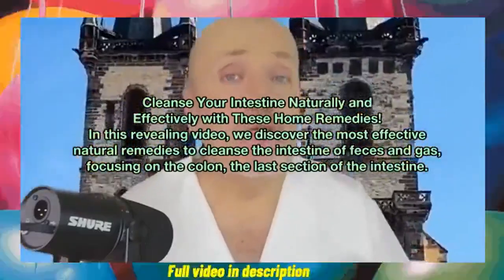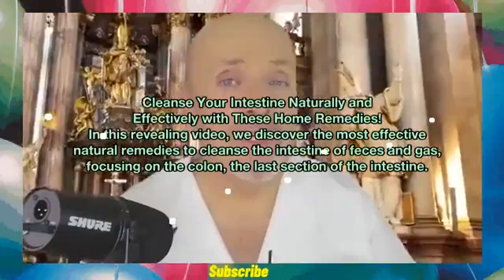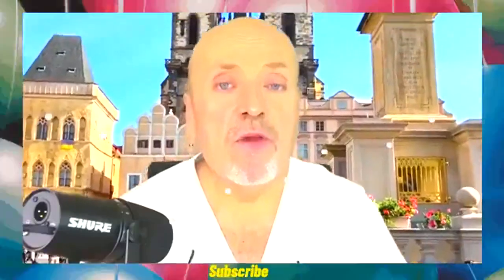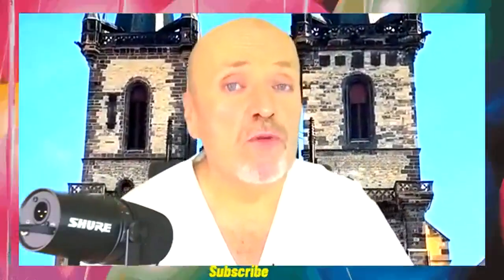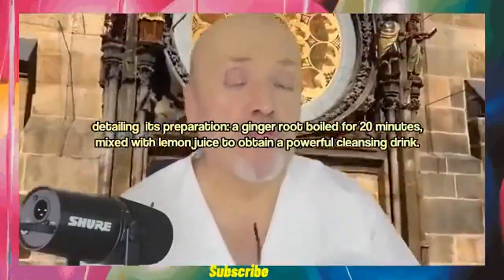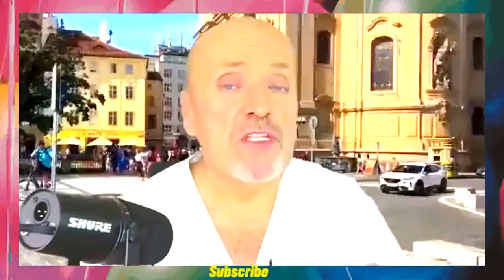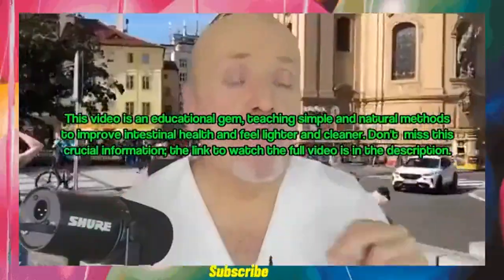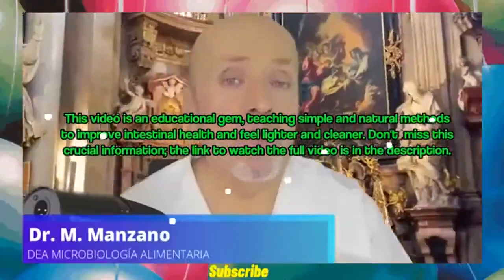🔥 ⇨ Cleanse Your Intestine Naturally and Effectively with These Home Remedies!